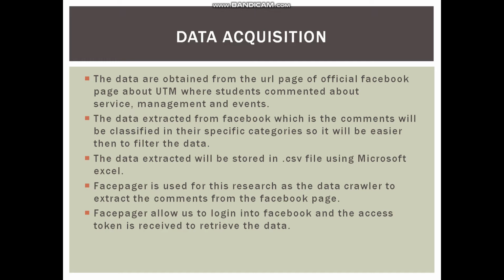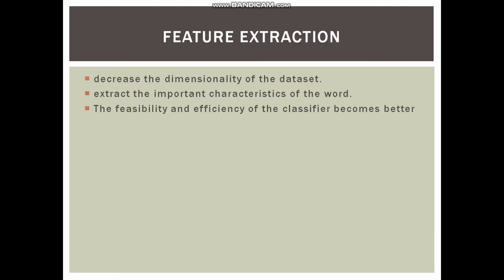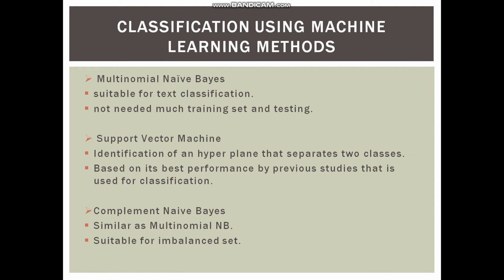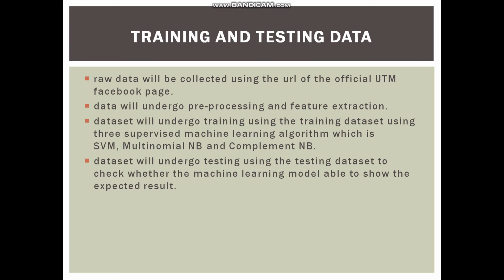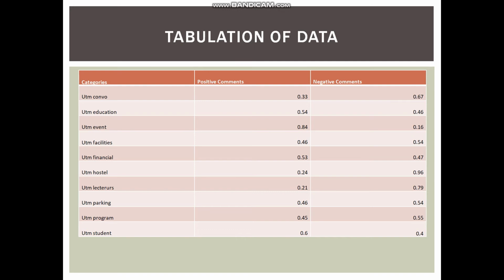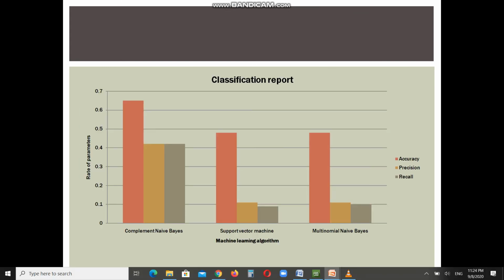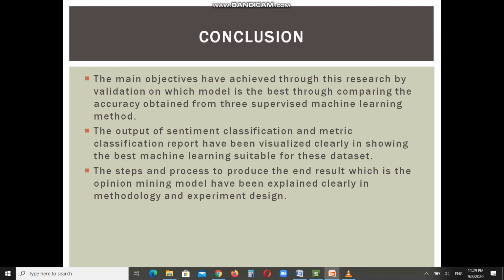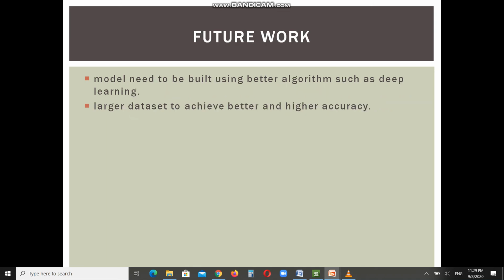Mining Student opinion using text classification based on social media through machine learning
Breifly explains on how to do text classification using supervised machine learning techniques to validate an opinion mining model